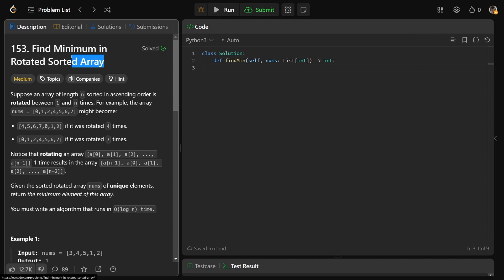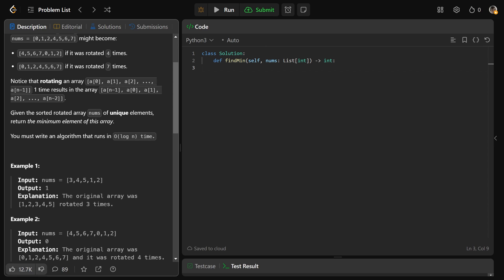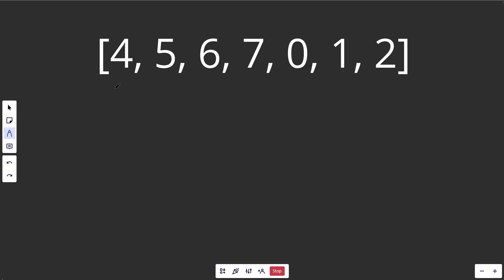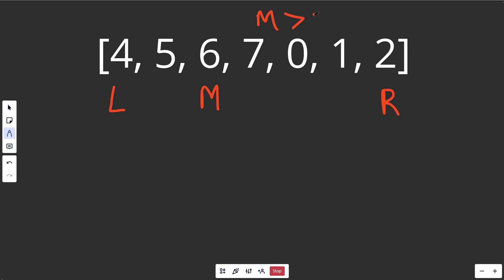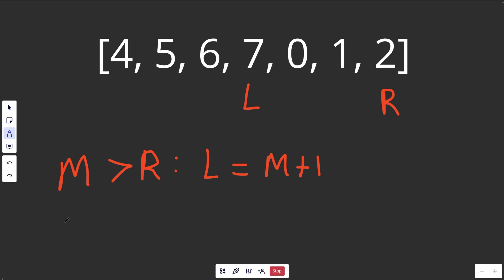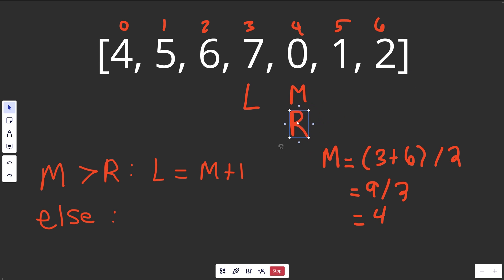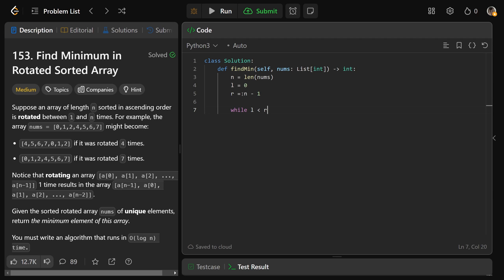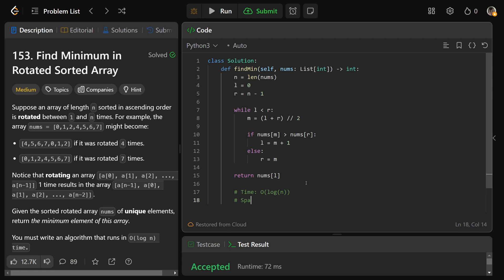Find Minimum in Rotated Sorted Array - Leetcode 153 - Binary Search (Python)